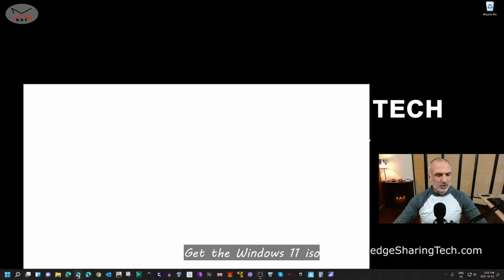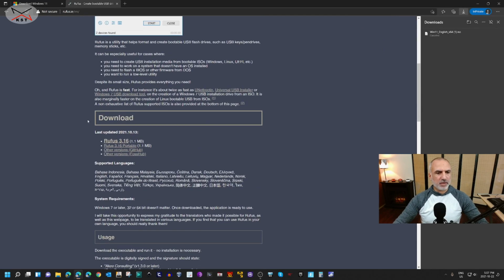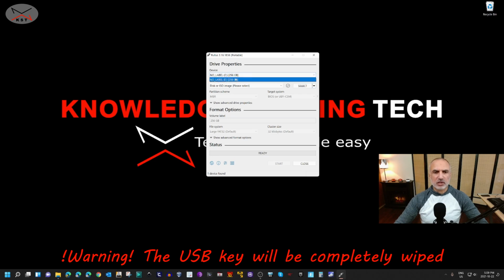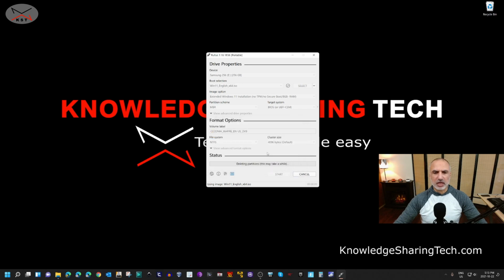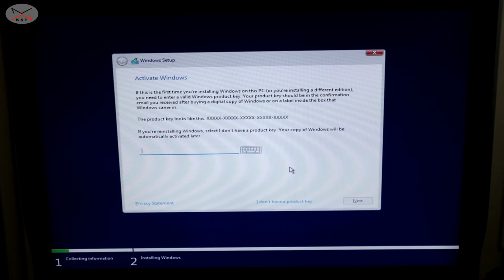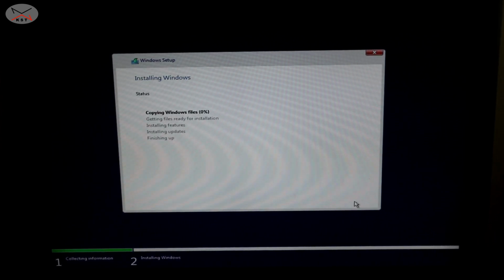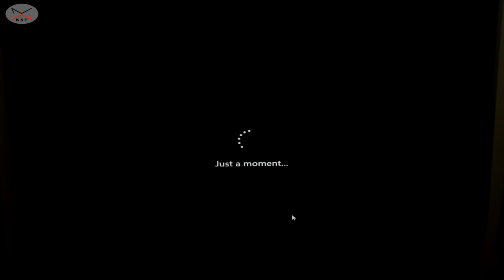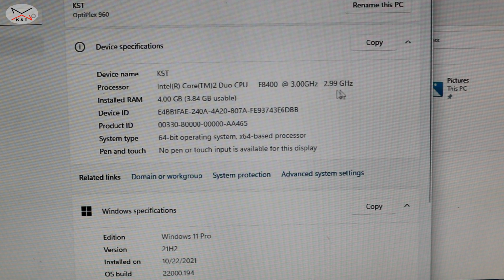Install Windows 11 on unsupported Hardware with Rufus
Rufus recently changed the location of the "No TPM" selection. Now you have to choose standard and once you click on Start, you'll get to choose "No TPM"
How to install Windows 11 with no TPM, old CPU with 4GB ram, updates work
Link to the USB key
Link to the WIFI dongle
Recommended Amazon products

Notes:
The USB key will be completely wiped
The internal Hard drive will be completely wiped

Chapters:
00:00 Intro
00:47 Get the ISO file
01:54 Download Rufus
02:58 Flash the ISO to the USB key
05:14 Install Windows 11 on the unsupported PC
06:14 Important: choose Pro or Education
08:57 Important: Create a local user
09:45 PC properties

Popular PCs hot boot keys:
Dell: Tap F12 when the Dell logo is displayed.
HP:  Tap F9 when the HP logo is displayed.
Lenovo: Tap F12 when the Lenovo logo is displayed.
Toshiba: Tap F12 or F2 when the Toshiba logo appears.
Acer: Tap F12 as the Acer logo appears.
Other: Try tapping Esc, F1-12, or Enter during bootup.

Follow me on:
My websites: